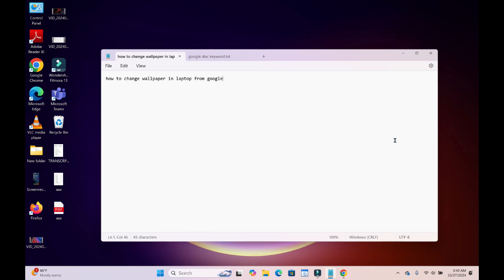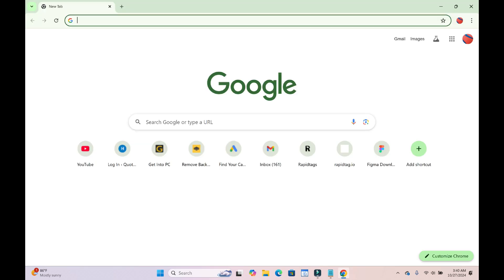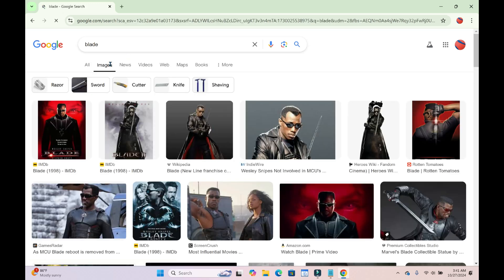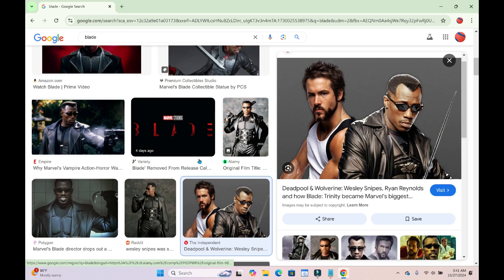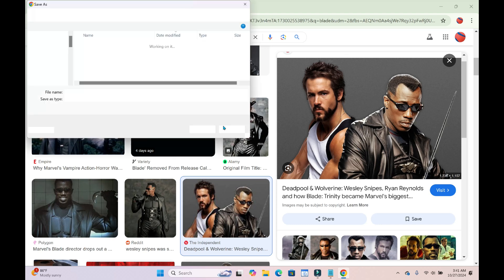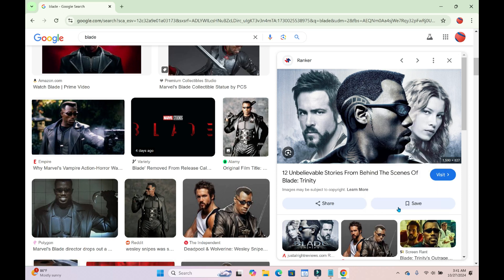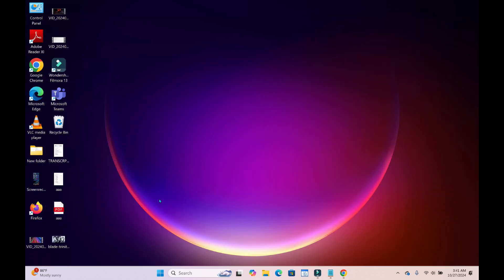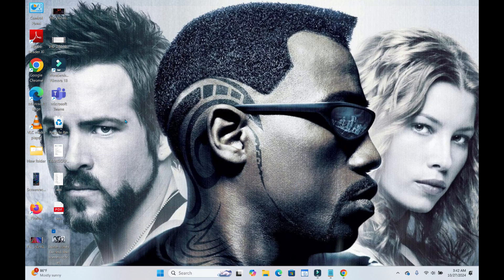How to Change Wallpaper in Laptop from Google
In this video, I have explained How to Change Wallpaper in Laptop from Google.